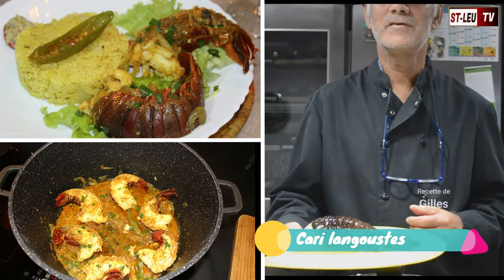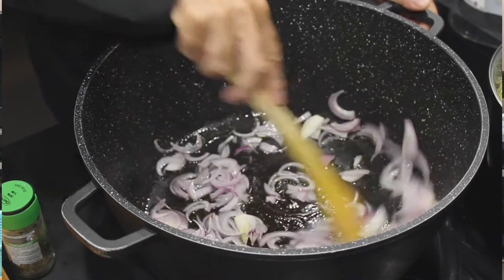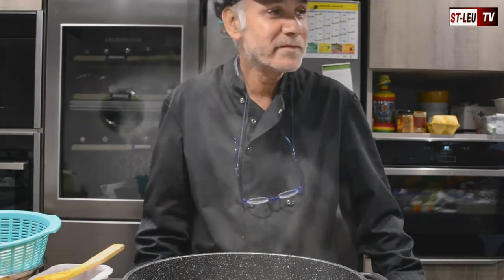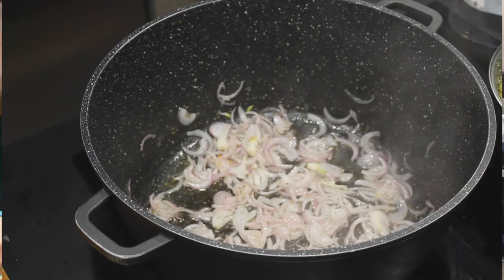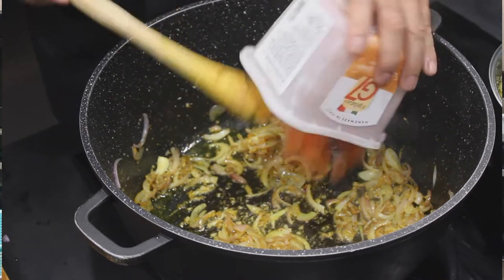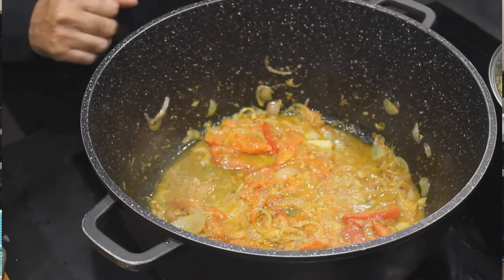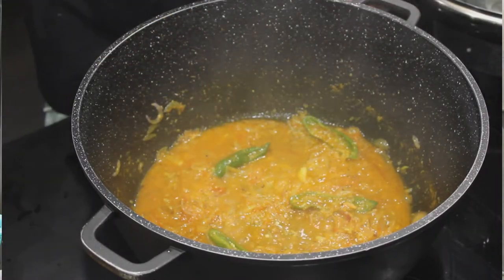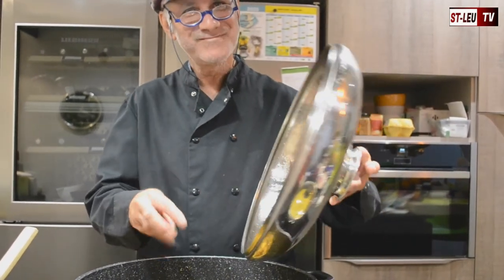Cari de Langoustes par Gilles BENOIT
Gilles Benoit partage avec nous une recette de langouste à la créole ('Réunion)